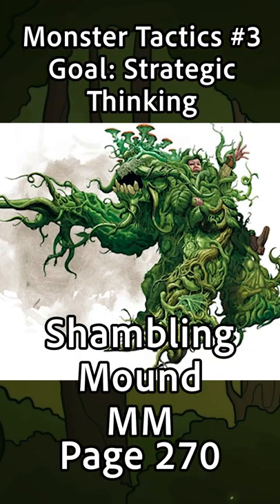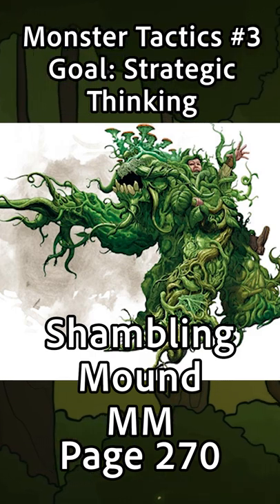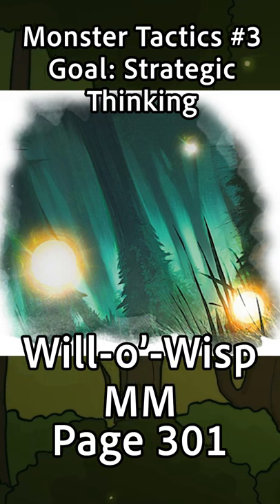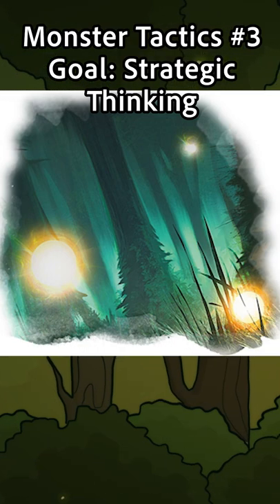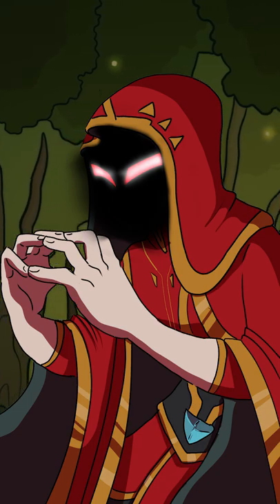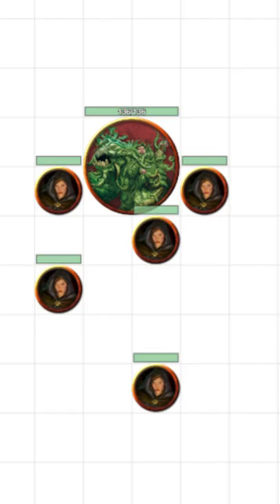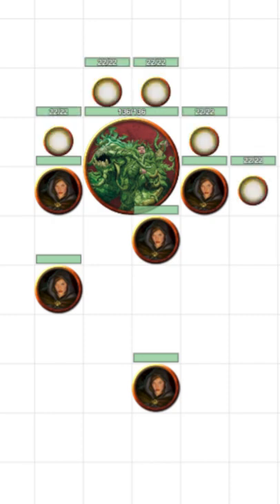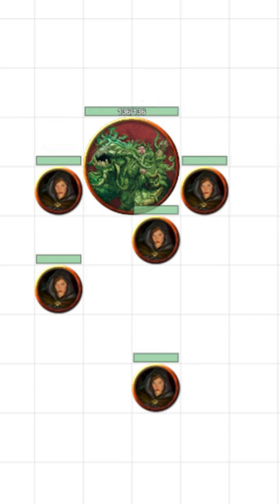Will-o'-Wisps & Shambling Mounds | D&D 5e Monster Tactics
Shambling Mounds are giant plant creatures that absorb lightning damage. The ever-popular D&D creatures Will-o'-Wisps deal lightning damage and can go invisible. So what happens when you put the two together?

Did you enjoy "Will-o'-Wisps & Shambling Mounds | D&D 5e Monster Tactics | ?"